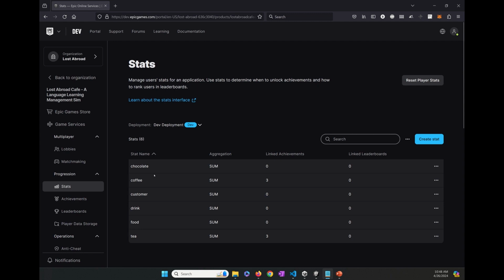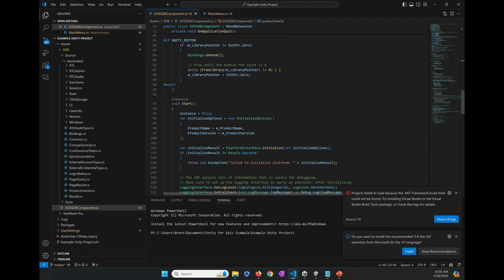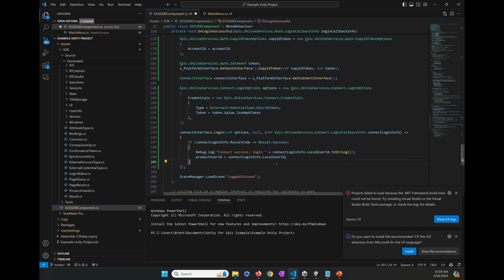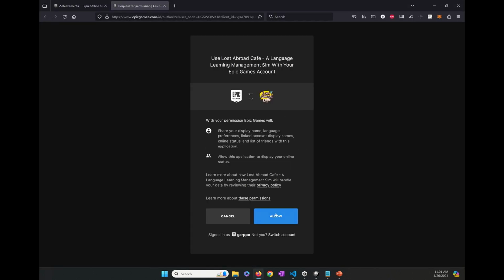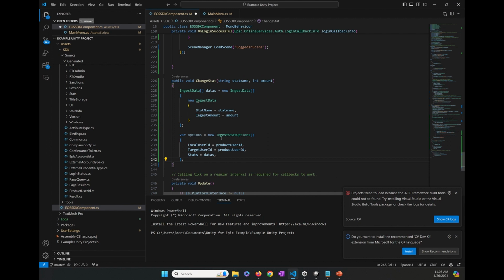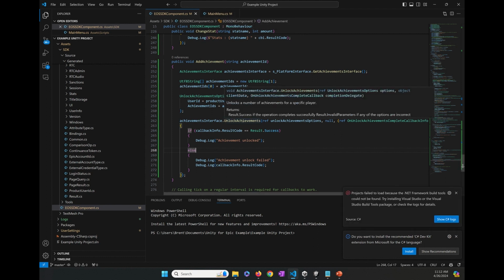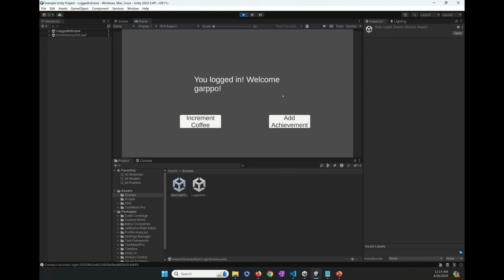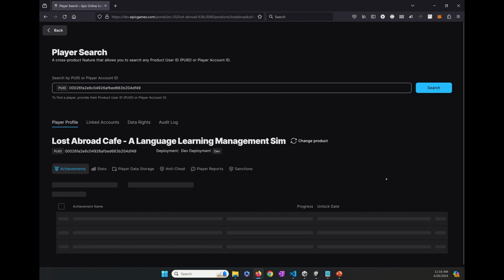[Unity Dev for Epic Games] - Part 3: Stats and Achievements via Connect Interface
Whether you're still developing your game or already have one launched on another platform, if you're using Unity then preparing your game for the Epic Games Store can be a bit of a hassle. In this series, I'll show you how to use the Epic Online Services (EOS) C# SDK for your Unity-developed game.

In this video, I'll cover updating your EOS SDK Component to use the Connect Interface for Stats and Achievements, which you'll need to have set up separately in the Epic Developer Portal.

00:00 - Intro
00:14 - Setup in Dev Portal
00:33 - Import Epic.OnlineServices Namespaces
01:03 - Add ProductUserId Variable
01:32 - Fixing Auth vs Connect Interface Errors
02:31 - Setup and Log In to Connect Interface
05:50 - Setup Test Buttons for Stats & Achievements
06:35 - ChangeStat Script
07:41 - AddAchievement Script
08:55 - Test Button Scripts
09:55 - Testing Stat & Achievement Setup
10:50 - View User Stats & Achievements in Dev Portal
11:30 - Reset User Stats & Achievements in Dev Portal
12:15 - Outro